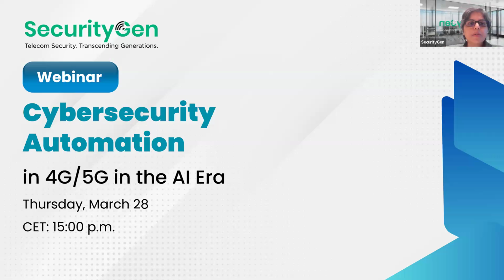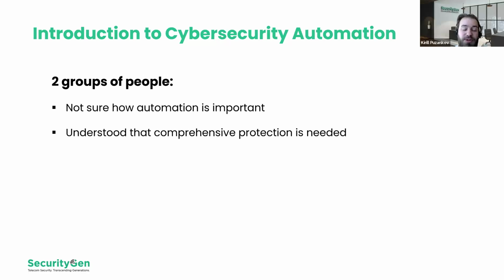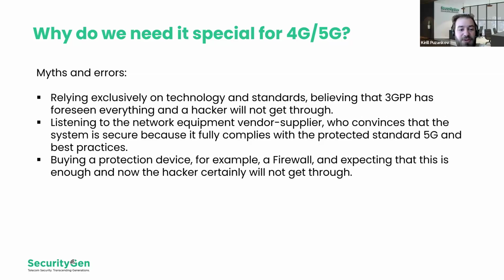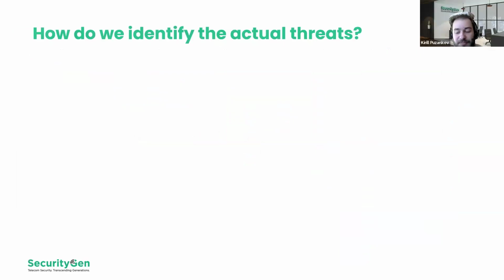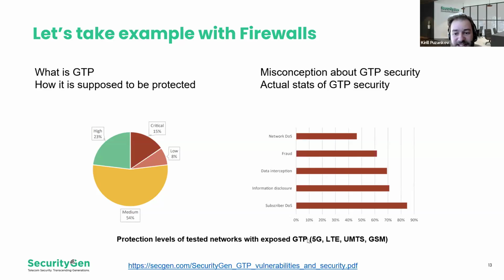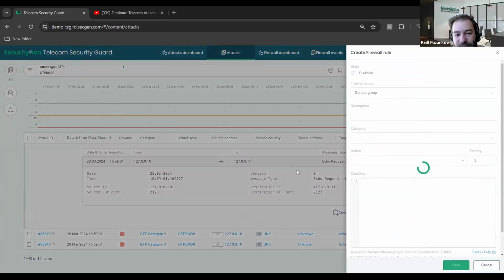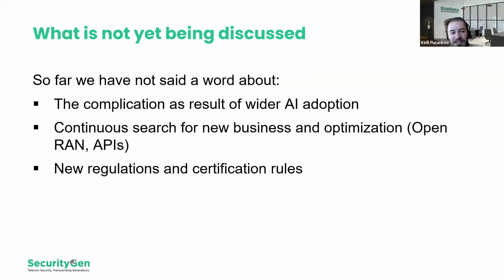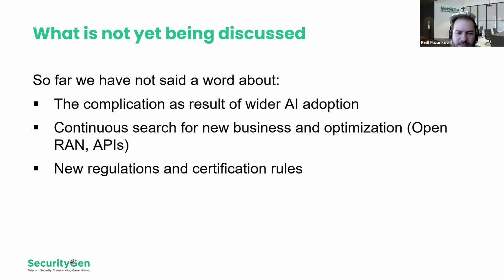WEBINAR: Cybersecurity Automation in 4G/5G in the AI Era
Increasing attention to the telecom sector, with multiple new and updated policies, regulations, and guidelines for cybersecurity, reflects the urgency of this industry's needs. It's no surprise that laws always follow the developments happening in real life. The demand for security and protection in 4G/5G networks is evident, as in many cases, it is severely lacking.

Mobile networks are vast and complex, mirroring the objectives and expected outcomes of a cybersecurity strategy covering them. Tasks such as continuous inventory of assets, identification of threats, proactive risk mitigation, continuous security monitoring, and efficient response in case of security incidents are only possible through well-designed processes, implemented and executed with efficient security automation.
Greeting to the new AI-powered platform…! Just kidding. We won't overload you with more information about AI usage in the security space. It's been there for years, serving as an anomaly detection engine and for identifying new vulnerabilities.

We invite you to join a webinar to discuss the following topics:
• Dynamic Cybersecurity for Dynamic Networks: Understanding the need for cybersecurity solutions that adapt to the evolving nature of telecom networks, including AI usage and Open RAN adoption.
• Regulatory Compliance in Telecom: Navigating the stringent regulatory landscape of the telecom sector to ensure automated cybersecurity solutions meet all standards for privacy, data protection, and network security.
• Tackling the 4G/5G Threat Landscape: Identifying and mitigating the specialized threats targeting 4G/5G infrastructure, from denial of service attacks to protocol vulnerabilities.
• Custom Solutions for Advanced Networks: The critical importance of tailored cybersecurity automation solutions that address the specific needs of 4G/5G environments.

If you are a cybersecurity strategist or practitioner, risk manager, or operational defender, you are welcome to join. The webinar, presented in the form of a lecture, will last about 40 minutes, followed by a significant Q&A session where we will answer your questions and host a discussion. We hope this format will ensure attendees not only gain insights from the presentation but also have the opportunity to engage directly with experts, cultivating a collaborative learning environment.